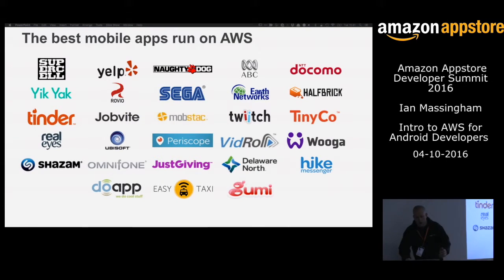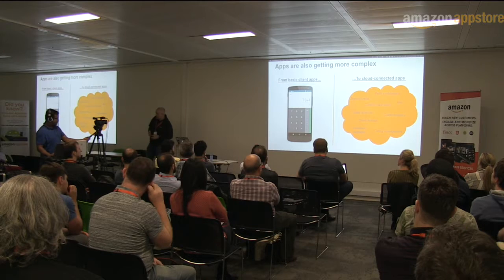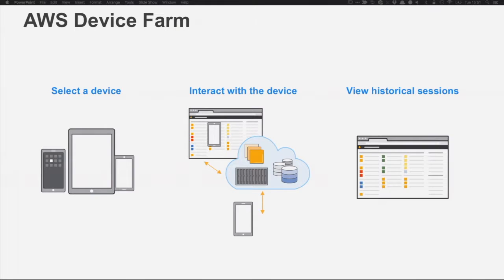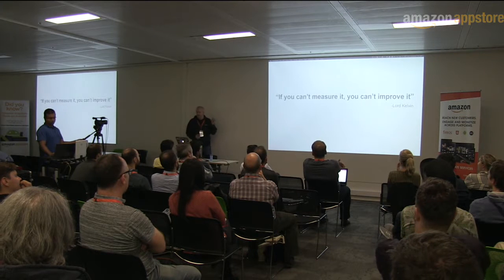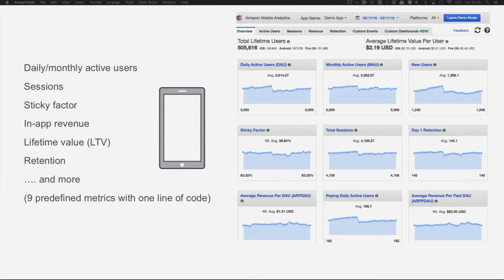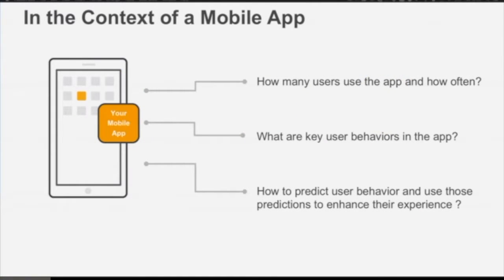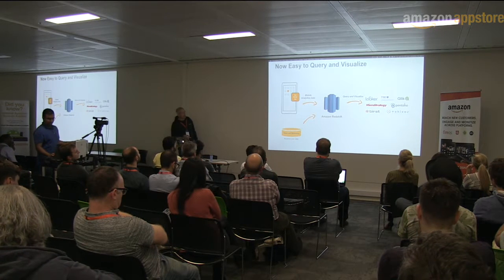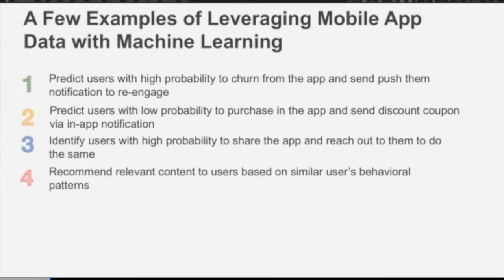Intro to AWS for Android Developers - Ian Massingham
Want to join AWS customers like Periscope, Airbnb and Tinder in developing mobile apps that can scale to hundreds of millions of users, and reach global audiences? Join this session with AWS Technical Evangelist Ian Massingham and learn how AWS makes it simple to quickly access scalable backend services for your mobile apps and games; access compute, storage, databases, monitoring, streaming, content delivery, data warehousing, and machine learning, all without provisioning or managing servers.